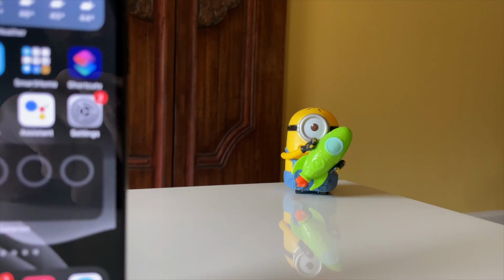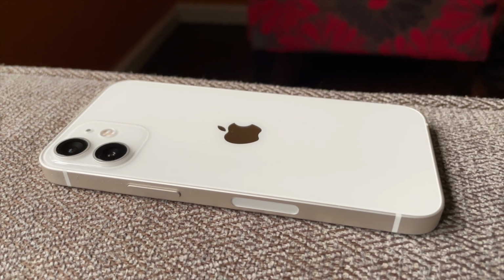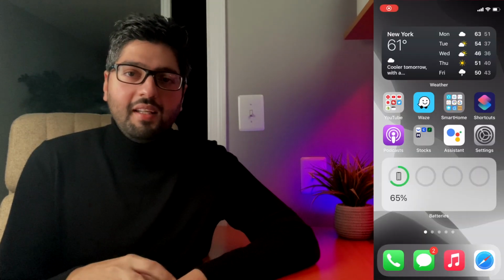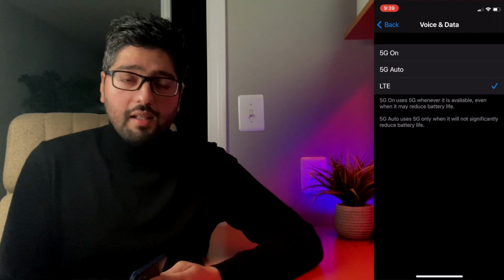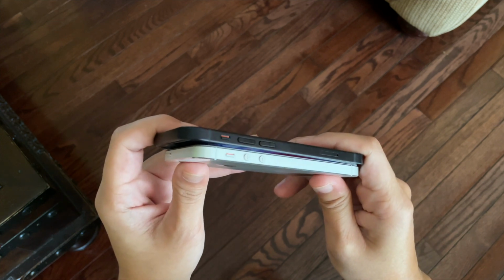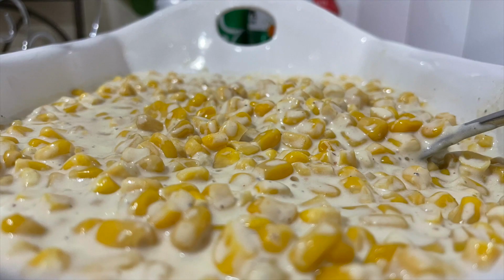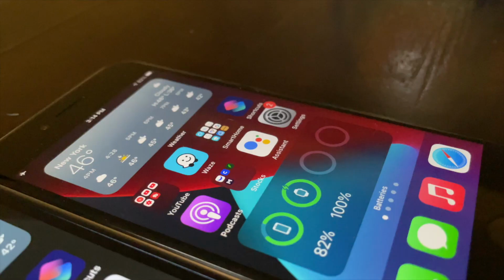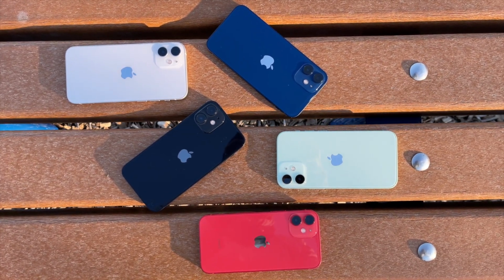Apple iPhone 12 Mini In Depth Review | It's Like A Minion With The Power Of A Hulk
Today I'm doing an in depth review of the Apple iPhone 12 Mini. I've really enjoyed my time with the iPhone 12 Mini, it's given me nostalgia and taken me back to the days of the iPhone 5/5S when iPhones had that perfect design and form factor. I really tried to hard to not like something about the iPhone 12 Mini but theres just so much to love here. You can finally have a compact smartphone that's comfortable to use but isn't compromising on tons of features. I've placed timestamps down below so check those out so you can jump to your desired portion of the video as there was lots to cover. Hope you all enjoy this video and find it helpful in making your decision. If you enjoyed be sure to give this video a thumbs up, comment down below with anything you'd like to say and make sure you subscribe to the channel for more videos!

🕘TimeStamps🕘

00:00 - Intro
00:52 - Battery Life
04:23 - Battery Saving Tips
08:03 - Nostalgic Design
09:45 - Speakers
10:20 - Camera
12:31 - Display
13:59 - Performance
14:45 - Final Thoughts
16:37 - Like, Comment and Subscribe :D

🟢Mount your favorite tech!

Support my dog Buddy and his very own product Buddy Bags on Amazon :D

Gear I Use for My Videos:

Background Light